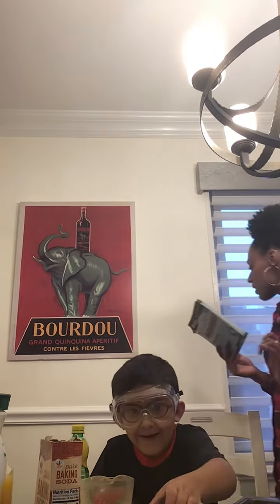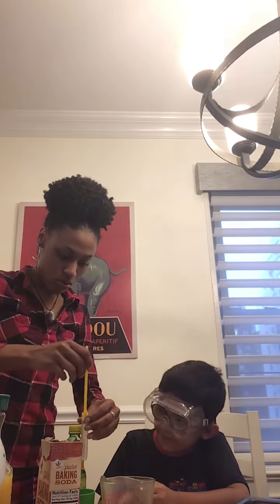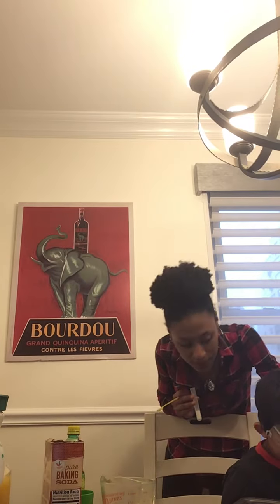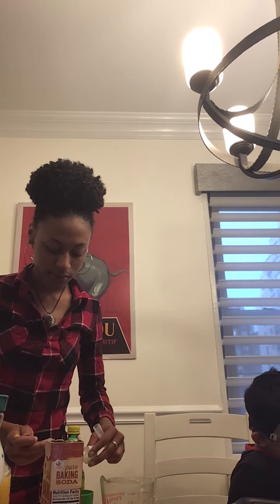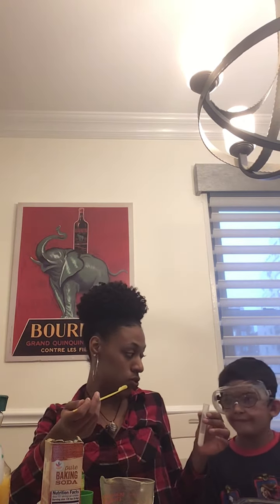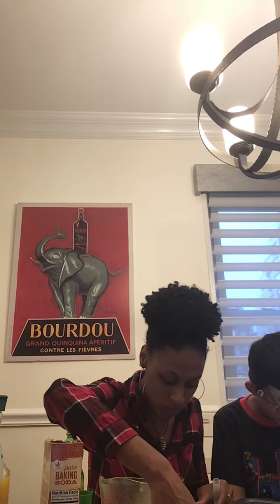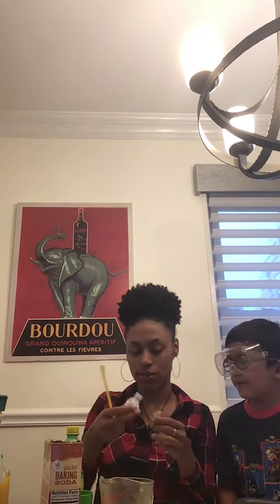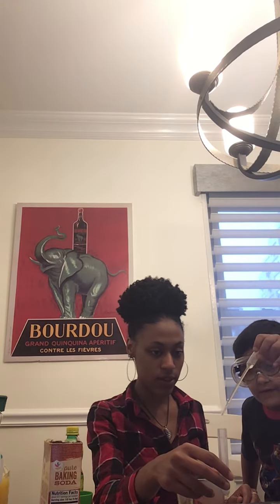S1 E6 Chemistry￼ Project￼￼: making foam from water￼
Hi welcome back to the next episode of Alejandro and Cassidy science experiments. Today they are doing experiment but it’s from the chemistry project kit and it’s called making from water￼